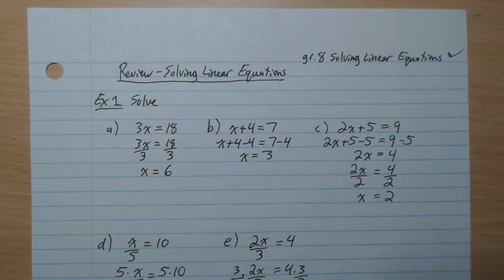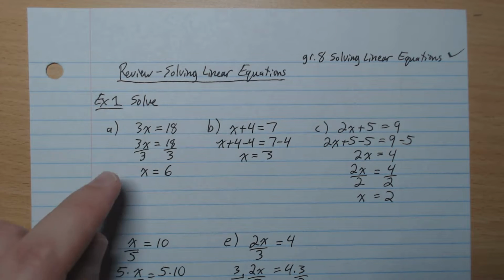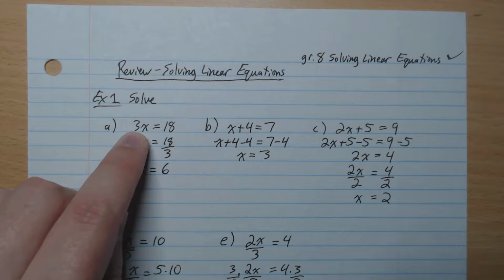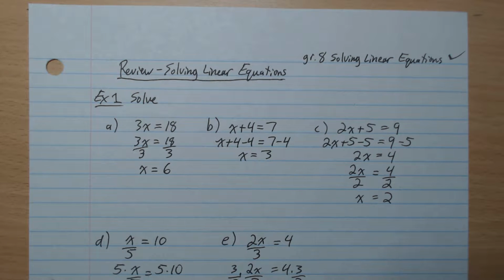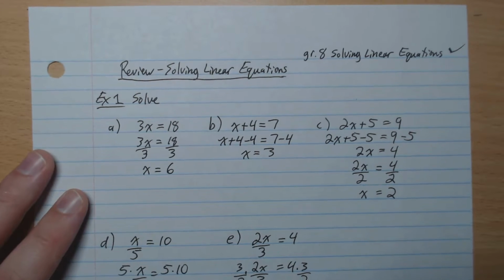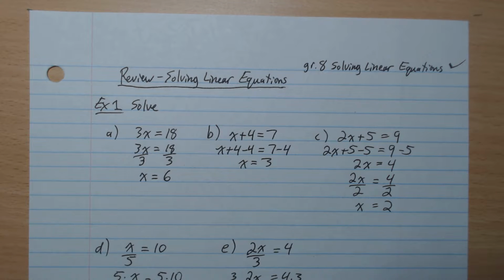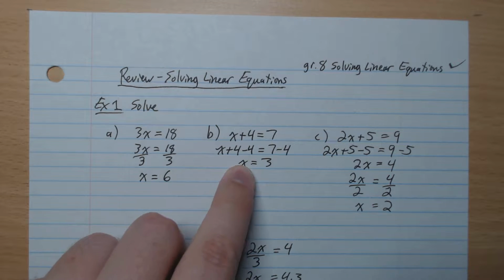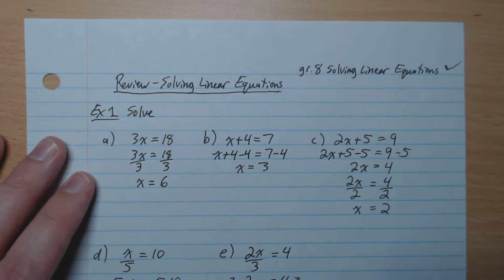Gr9 Math - 501 - Review - Solving Linear Equations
Grade 9 Math - 501 - Review - Solving Linear Equations